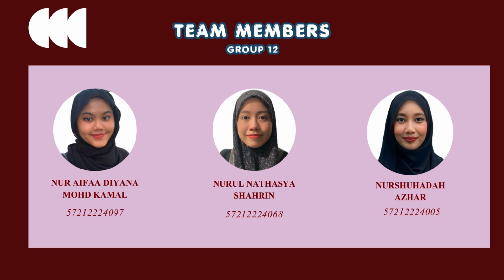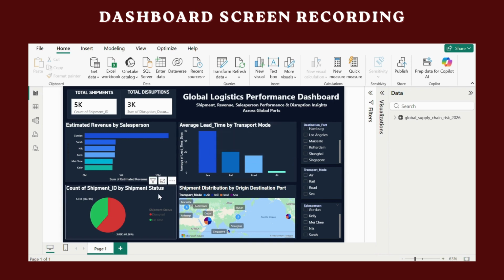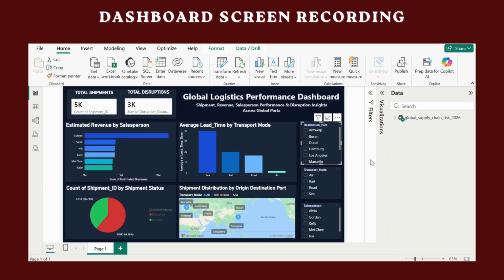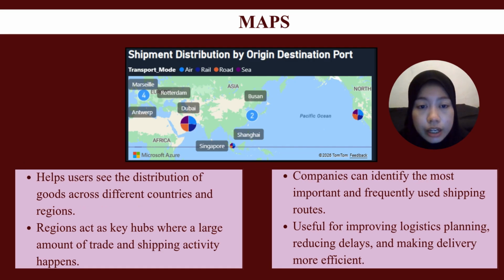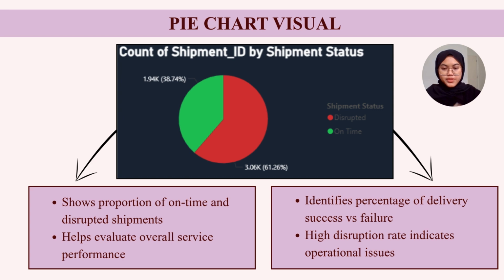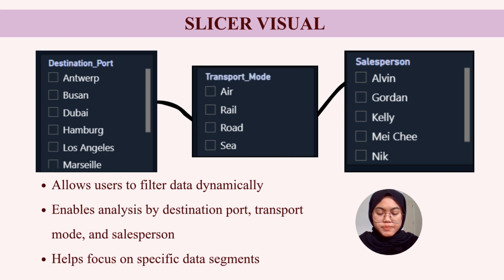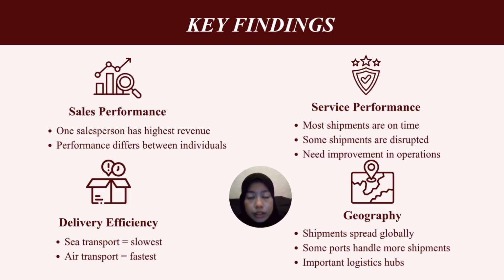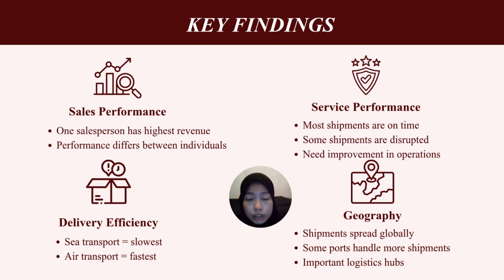JLB22203 INFORMATION SYSTEM IN LOGISTICS - POWER BI DASHBOARD DEVELOPMENT (GROUP 12)